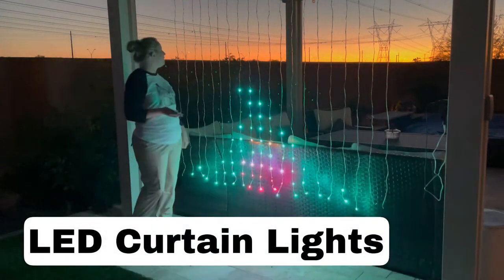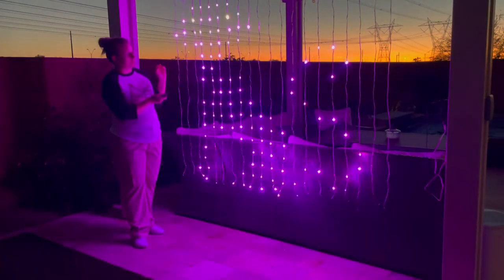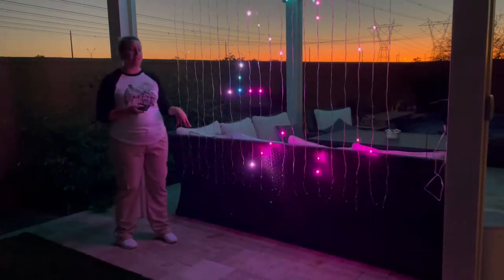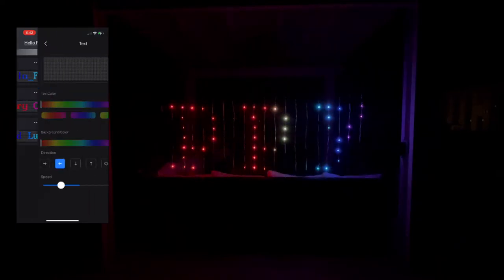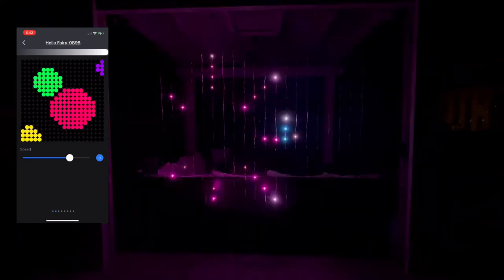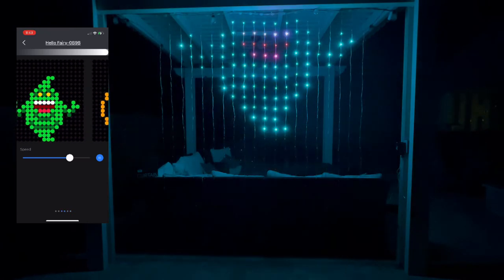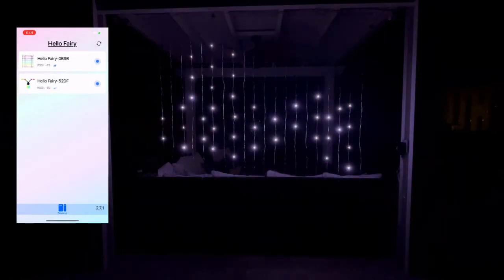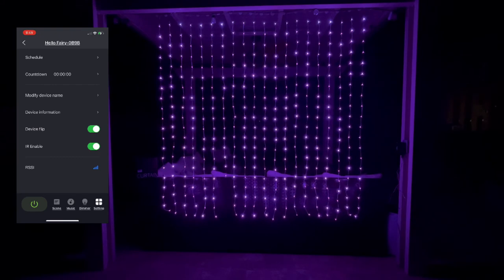LED Curtain Lights - Customizable and Just Amazing!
These amazing current lights will have you ready for every season and beyond. They are customizable and have amazing presets built into the app/remote as well.